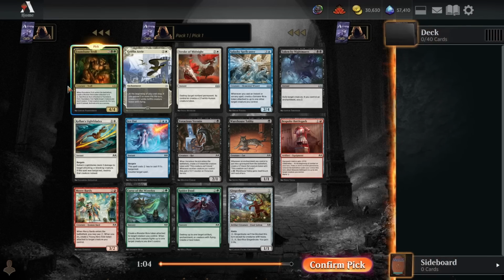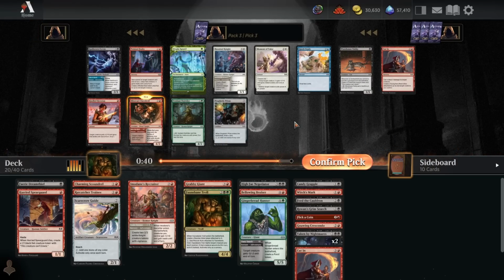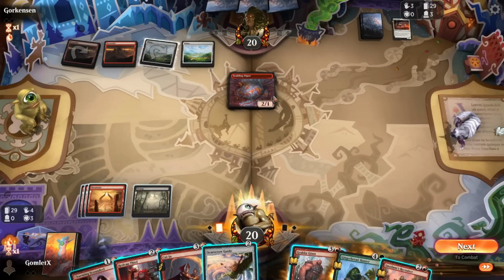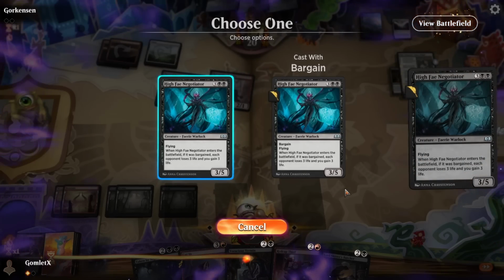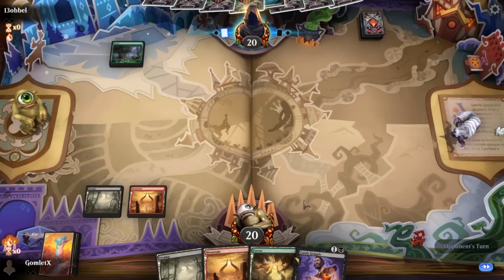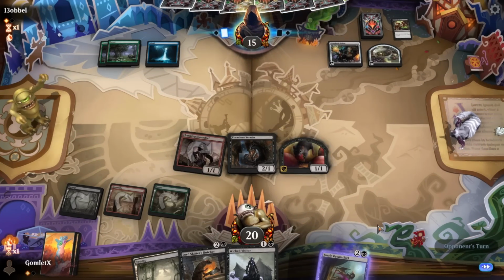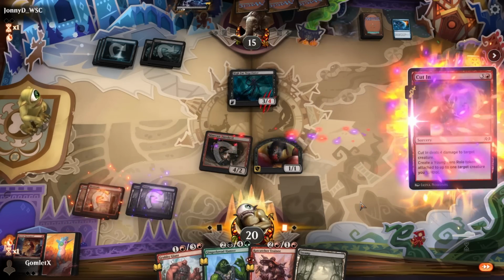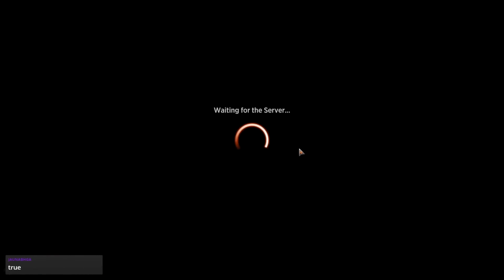Wilds of Eldraine Traditional Draft | Twitch Replay #2 | Magic Arena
Today's draft was previously streamed live at the Twitch channel in the description below-
In today's video I'll be playing another Traditional Draft of the Wilds of Eldraine Format! This is a fairy tale themed set featuring the return of the Adventure Mechanic, alongside new mechanics, like the first ever enchantment tokens: Roles!

Drafting: 0:00
Deckbuilding: 14:44
Round 1: 21:47
Round 2: 44:04
Round 3: 1:09:23